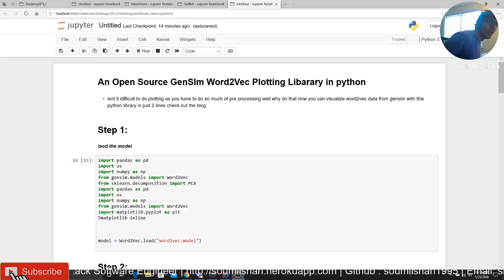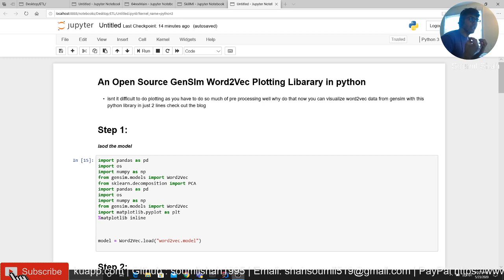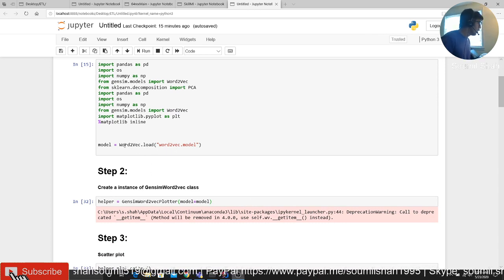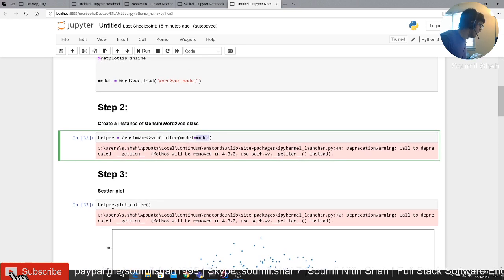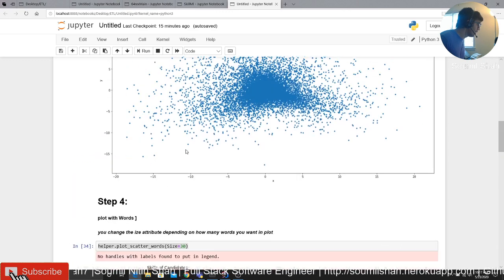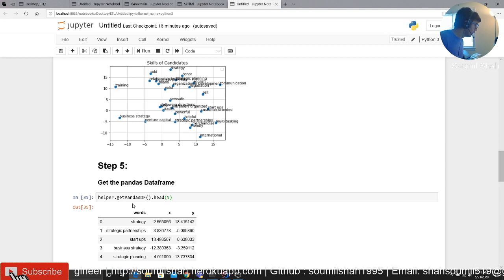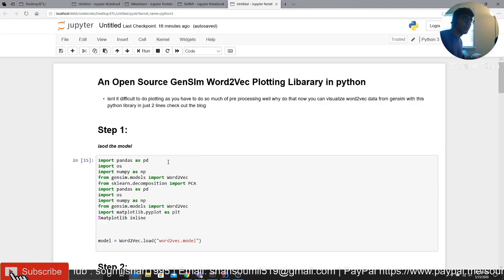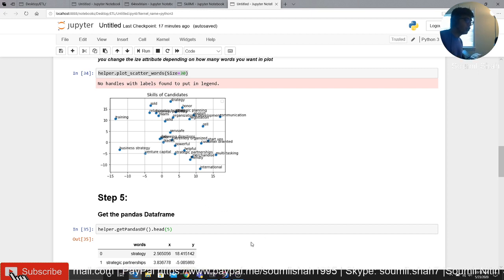GenSim Word2vec Visualization helper class in python | plotting made easy for genism word2vec NLP